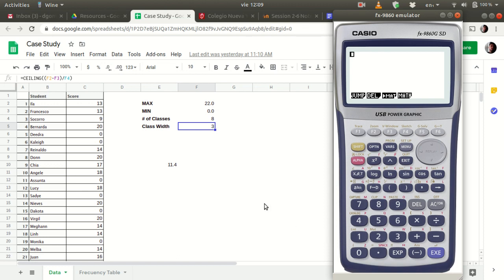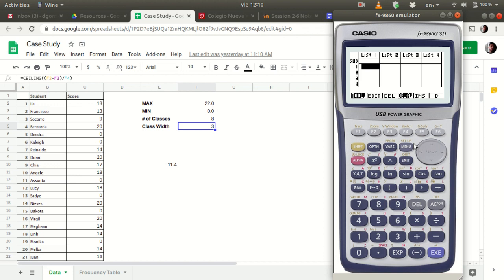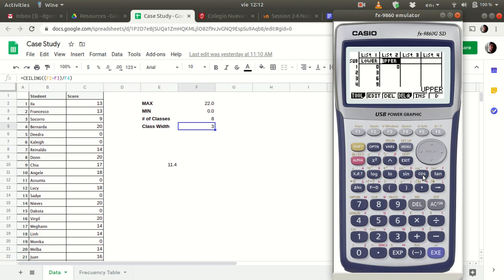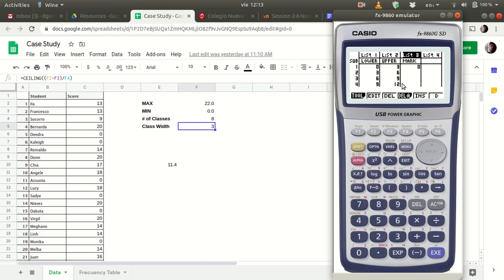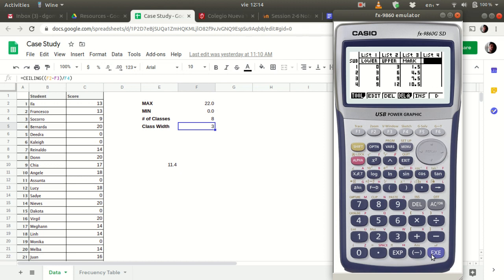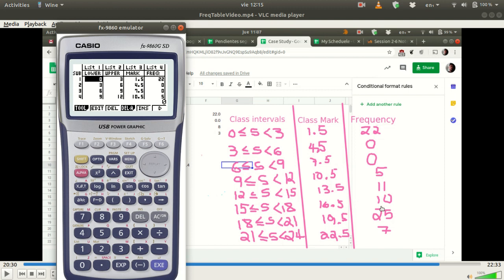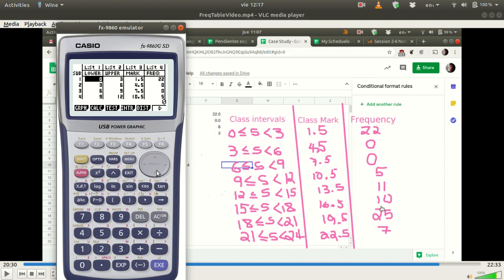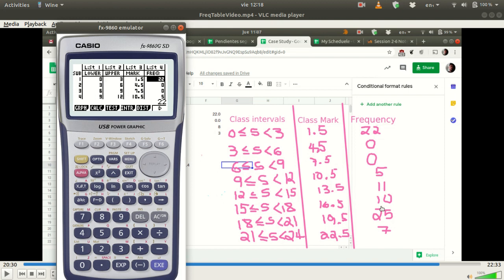Constructing Frequency Table on Calculator Casio FX-9860G